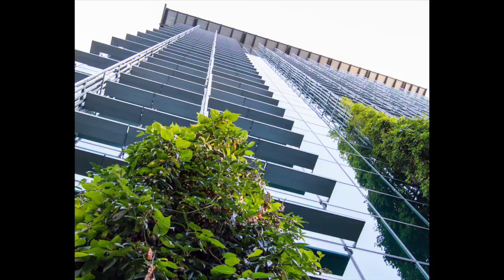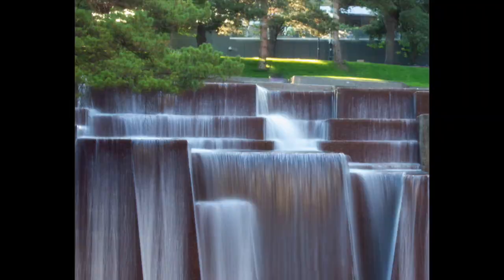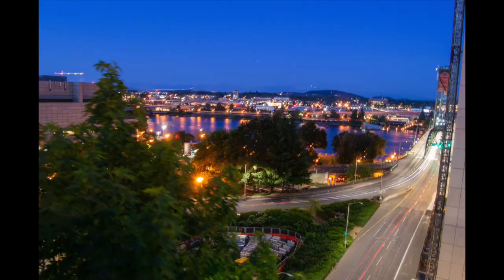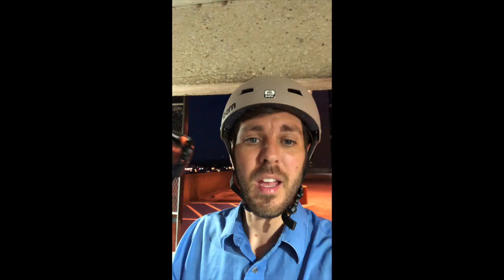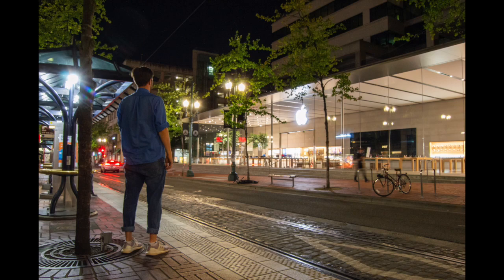How to Make Light Trail Photography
In this video, I’ll share how I created a long exposure light trail. First I tested my camera setting by experimenting at the nearby train station and highway. After I learned the proper exposure, shutter speed, aperture, and ISO, I planned to get a portrait in front of a train downtown Portland.

On the way downtown, I stopped for a couple extra photos. First I captured a “Looking Up” of my favorite building. Next, I stopped for a long exposure of Keller Fountain Park. Lastly, I climbed up a nine-story parking garage to capture the Willamette river and Hawthorne Bridge.

In my final spectacle, I had a brilliant idea to capture my portrait with a light trail in front of the Apple store. You’ll have to watch the video to see the results! I’ll share my journey of ideas and how I pulled off my magical shot.